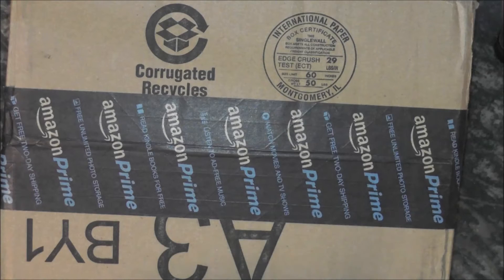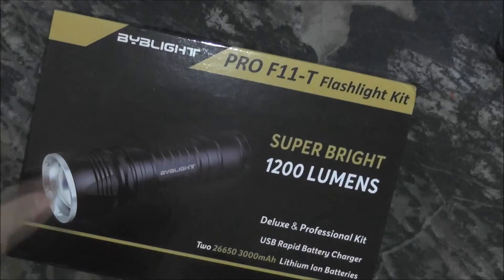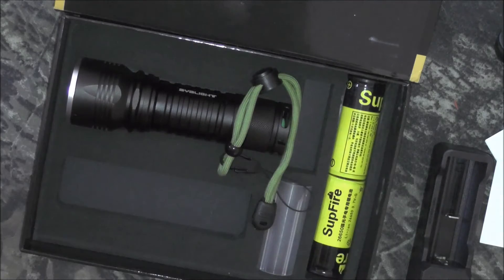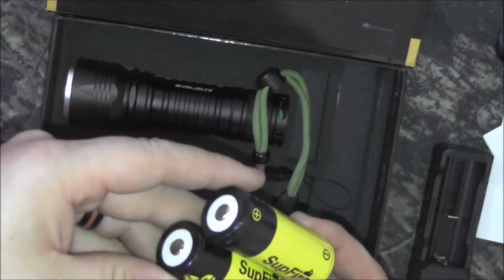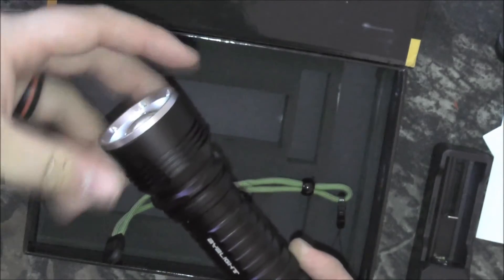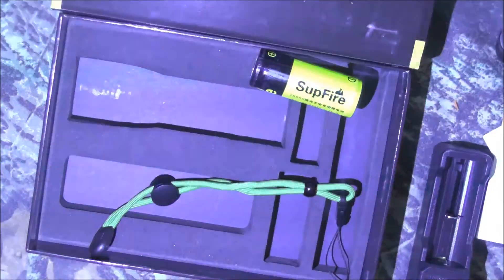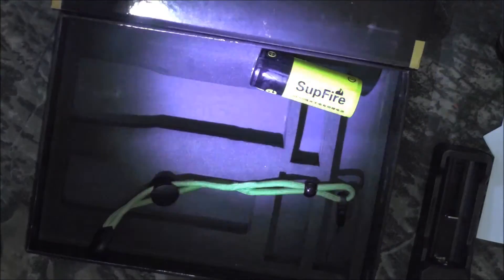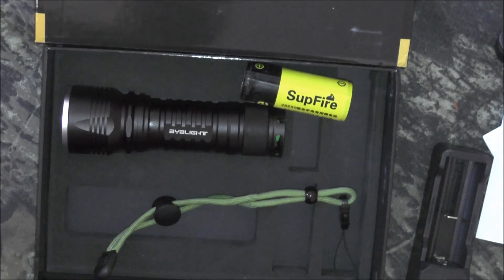1200 Lumen BYB Flashlight Unboxing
Full review drops here!
Coming soon